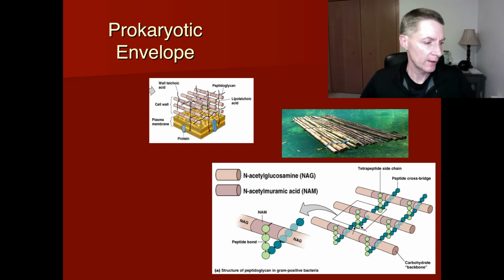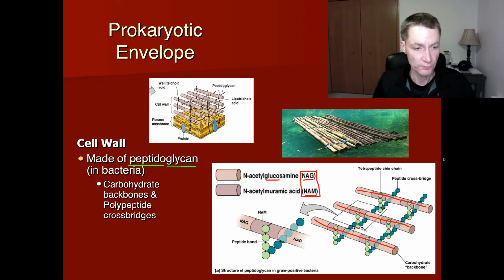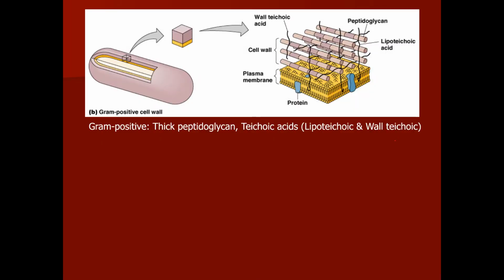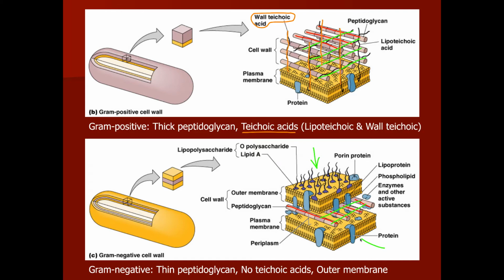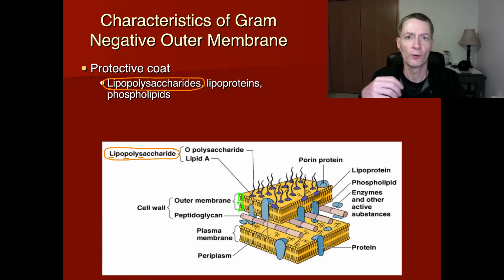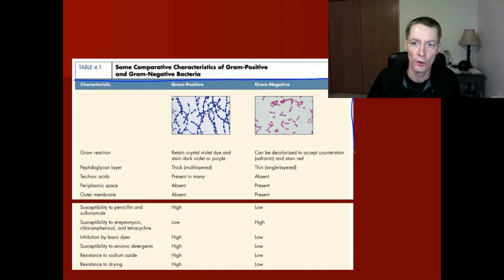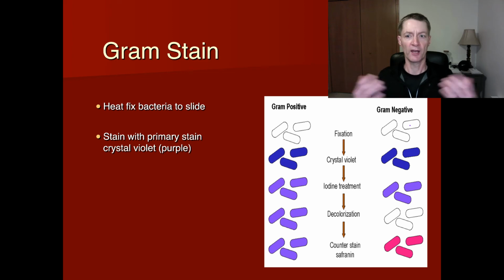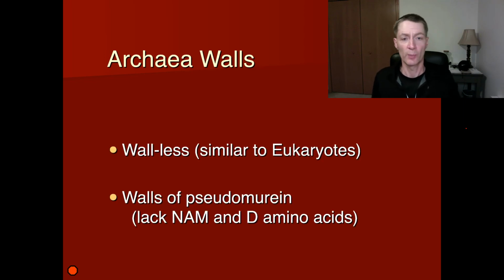Module 1-4: Cell Walls & Gram Status